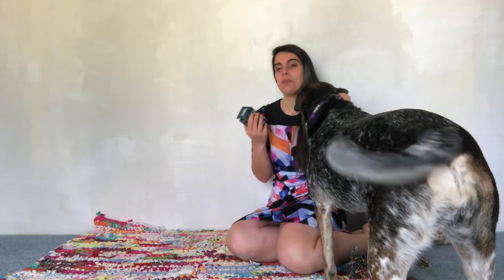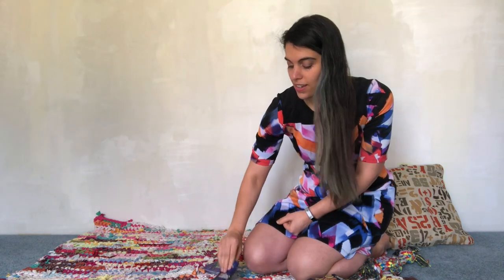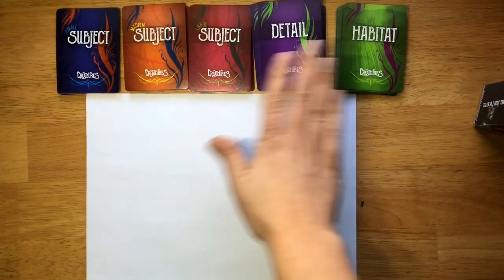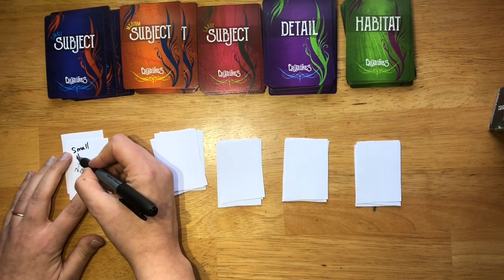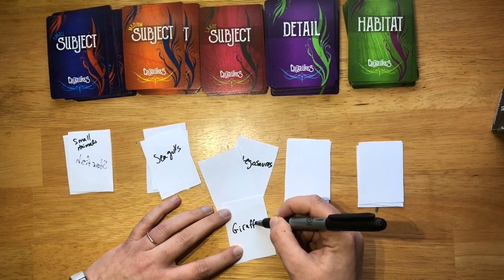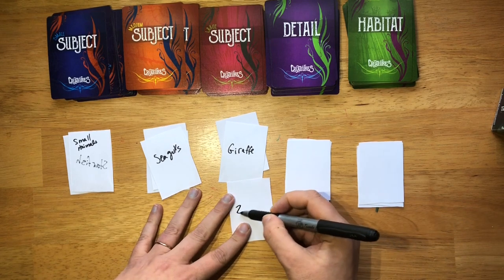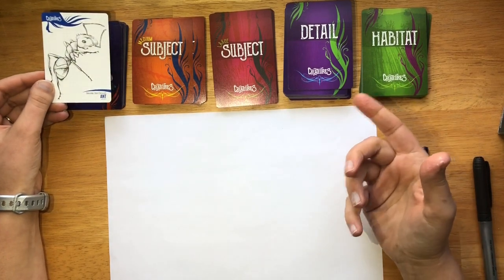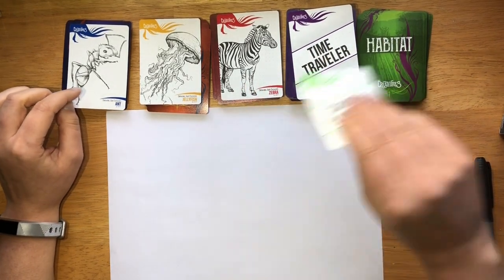Art Drawing Game Explained & Demonstated | Art with Ms. Choate: Day 10 | stayhome and draw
I will teach you how to play an art game that you can play any time and in a lot of different ways. Create a creature withme while we stay at home and use the supplies we have around us!